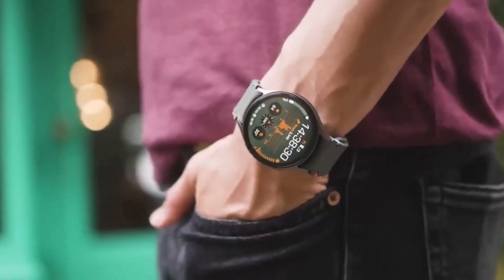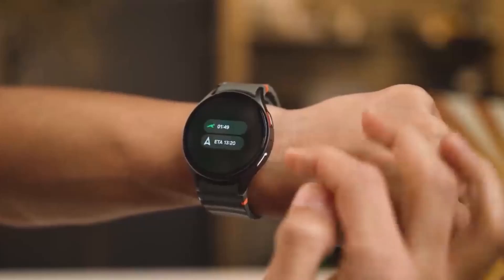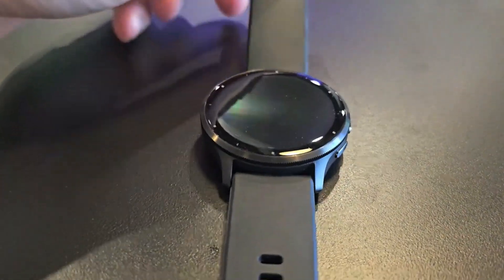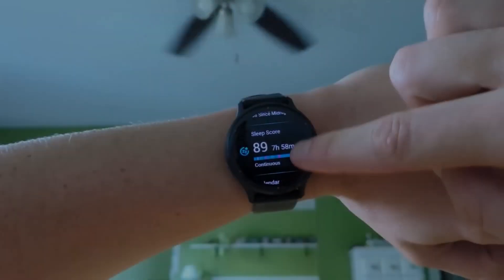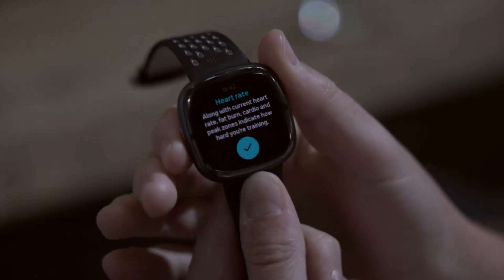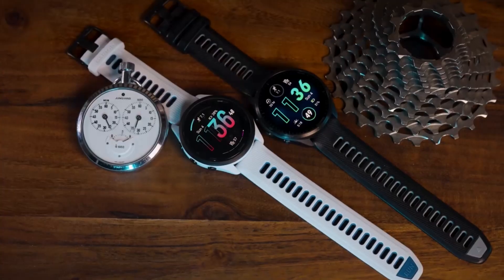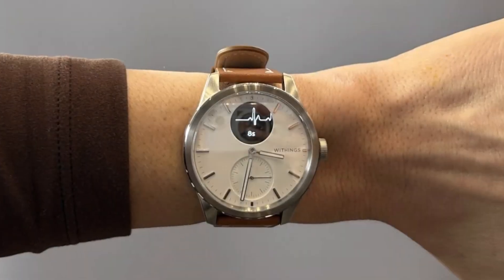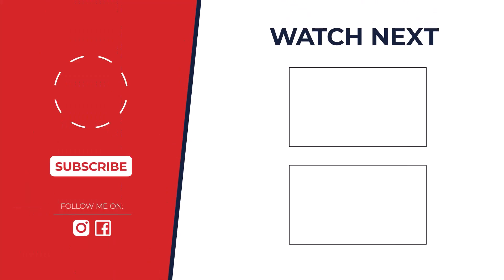Top 5 Smartwatches for Blood Oxygen Monitoring of 2024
Unleash Your Inner Athlete with These Blood Oxygen Monitoring Smartwatches

Timestamps:
00:00 - Intro
0:17 Samsung Galaxy Watch 7
1:18 Garmin Venu 3
2:16 Fitbit Sense 2
3:13 Garmin Forerunner 965
4:09 Withings ScanWatch2

In this video, we'll be reviewing the top 5 smartwatches that can measure blood oxygen saturation levels in 2024.

Blood oxygen saturation (SpO2) is a measure of the amount of oxygen in your blood. It's important to monitor your SpO2 levels, especially if you have certain health conditions, such as heart disease, lung disease, or sleep apnea.

Smartwatches with SpO2 sensors can be a great way to track your blood oxygen levels throughout the day and night. They can also help you to identify trends in your SpO2 levels, which can be helpful for managing your health.